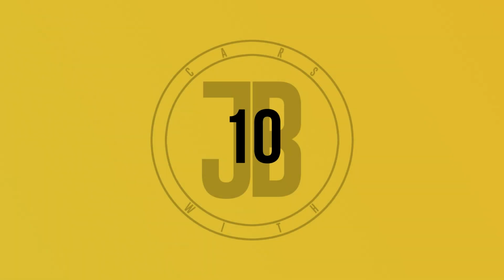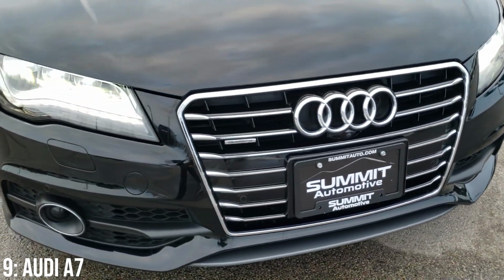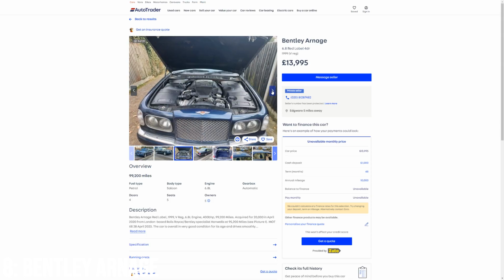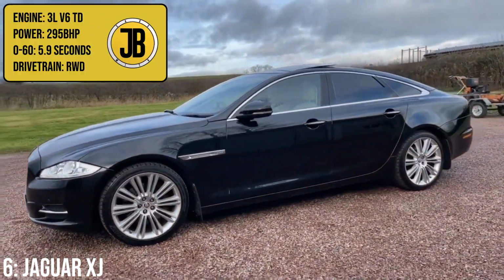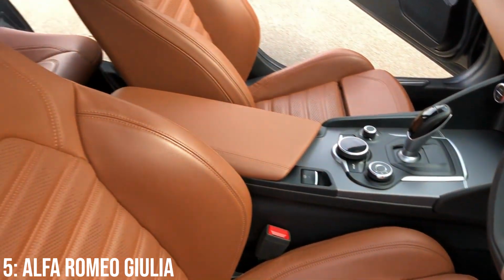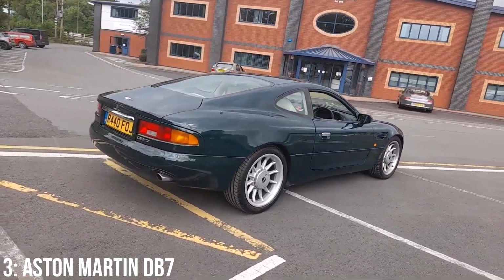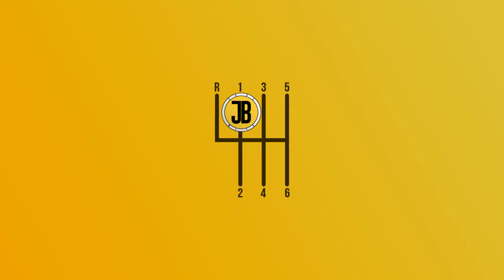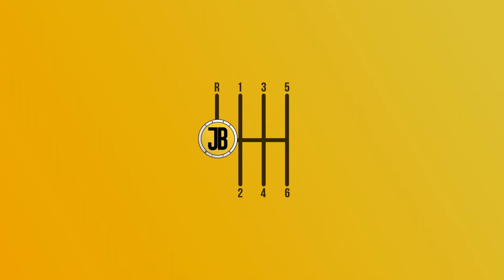10 CHEAP Cars That LOOK EXPENSIVE!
Looking for a cheap car that looks expensive? Look no further, all 10 of these cars look way more expensive than £20,000, but all come at under that price, which is mental!

Bruddas (Patrons):
- Will D.
- Ethan W.
- TheGeordieTiger
- Callum W.
- Byron W.
- Dhruv A.
- Albert L.
- Johannes I.

Chapters
Introduction: 00:00
Range Rover: 00:37
Audi A7: 01:56
Bentley Arnage: 03:07
Mercedes Benz CLS: 04:21
Jaguar XJ: 05:40
Alfa Romeo Giulia: 06:59
Maserati Granturismo: 08:12
Aston Martin DB7: 09:18
Porsche 911 997 CS: 10:33
BMW M5: 11:46
Close: 12:59

Alfa Romeo Giulia
/watch?v=TGfJW_K9dCM
/watch?v=B1bf85bc_lM
/watch?v=ZNhFIpHlS_k
/watch?v=czpOMMuolRA

Maserati Granturismo
Aston Martin DB7
Porsche 911 997 CS
BMW M5